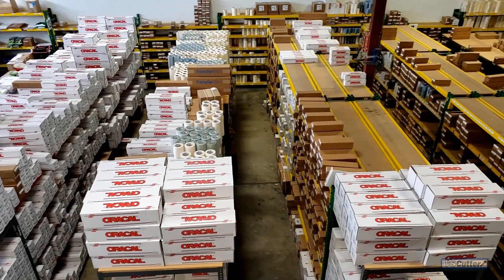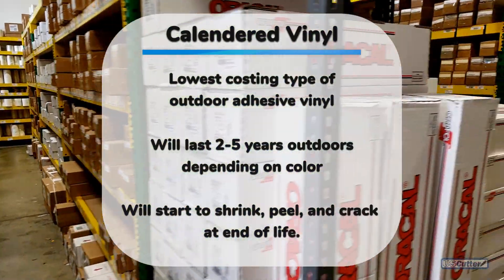Quick Cuts - Indoor and Outdoor Adhesive Vinyl that USCutter.com offers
This video mainly focuses on Outdoor and indoor vinyl and then shows you how to navigate to them using the USCutter.com webpage.

This link will take you to the page shown in this video.

In this episode,  we take a closer look at the clip art extras and I show you how to use the Arc Text feature in the LTR, PRO, and DSR versions of Vinyl Master.

For a more in-depth review of Vinyl Master, you can find a complete webinar here at this

This link will take you to the Wifi enabled vinyl cutter the Prism Cut